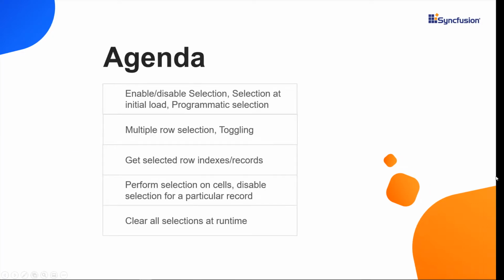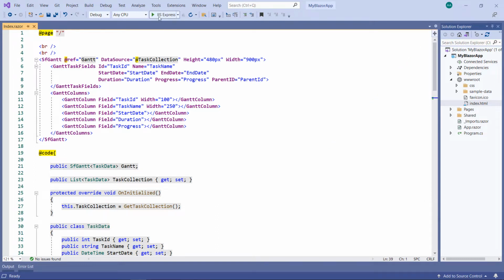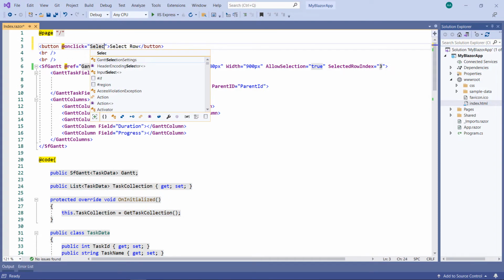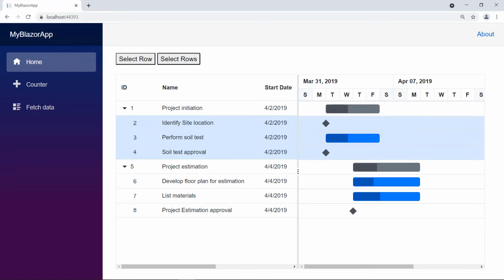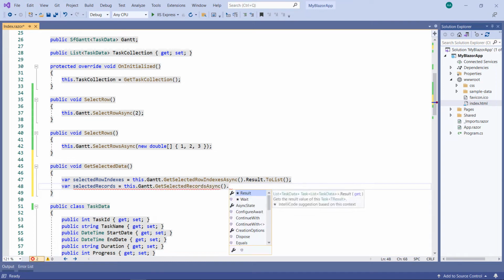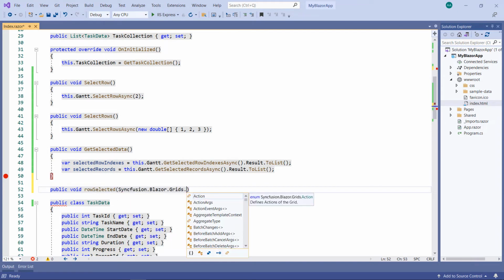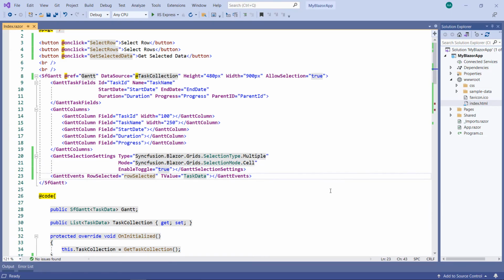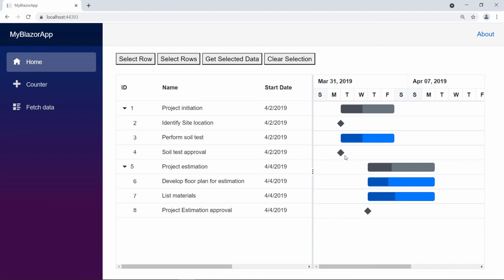Perform Selection in Blazor Gantt Chart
Learn how to perform selection operations in the Syncfusion Blazor Gantt Chart component. This video explains how to enable or disable selection, its modes, types, selection at initial rendering. It also explains how to perform a selection programmatically on cells and rows. Finally, it explains how to disable selection on a particular record and clear all the selection at runtime in the Gantt Chart.

[00:00] Introduction
[01:25] Disable selection
[01:42] Select at initial rendering
[02:04] Select programmatically
[02:41] Multiple row selection
[03:37] Toggling row selection
[03:56] Get selected records
[05:03] Row selection events
[05:59] Cell mode selection
[06:27] Disable selection for a record
[07:23] Clear all the filters

If you are in need of a trial license key, you can start your Blazor trial from your Syncfusion account and then get your trial license key from the downloads page.